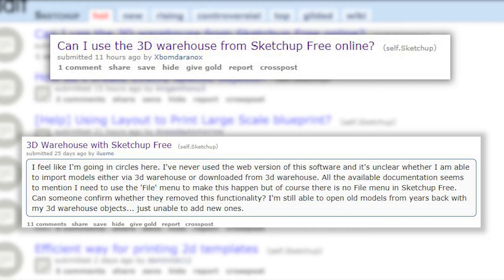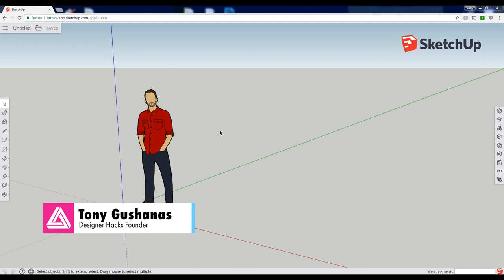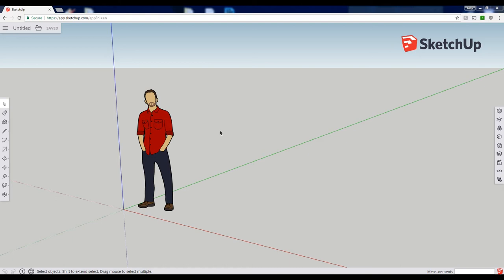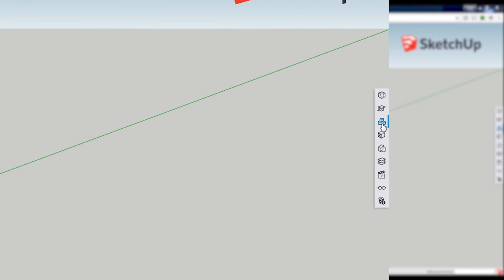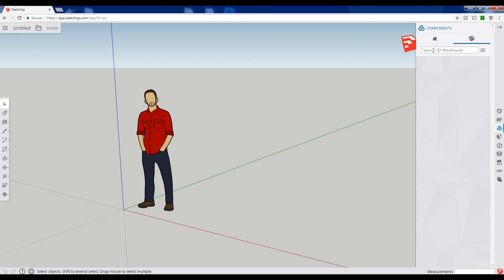How to Import Components in the Sketchup Web App | Sketchup Q&A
In this beginner tutorial for sketchup, we show you how to import components from the 3d warehouse in the free web app version of sketchup.